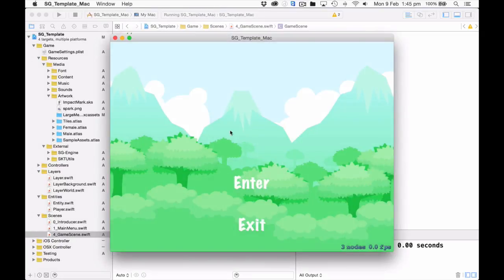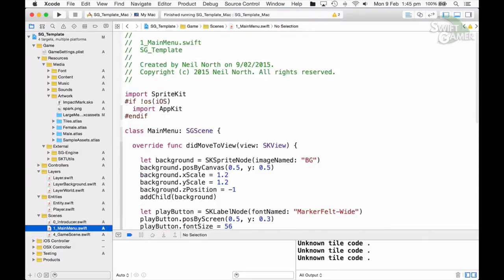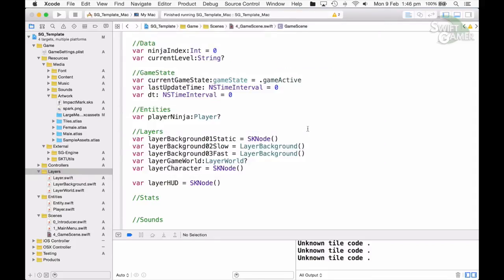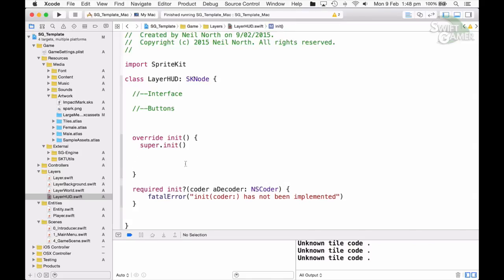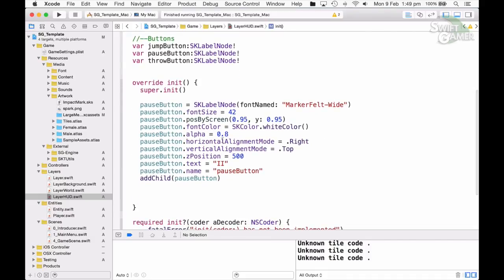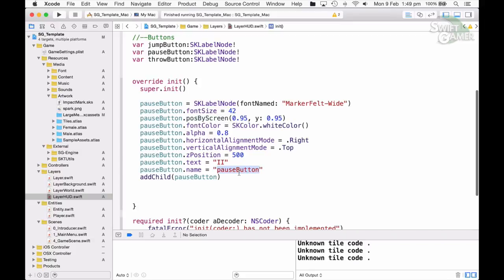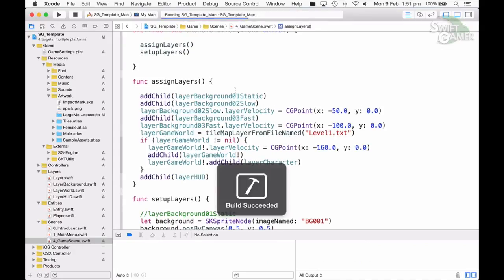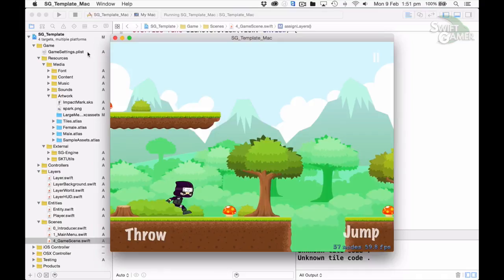iOS OSX Game Development From Start to Store in Swift Udemy45